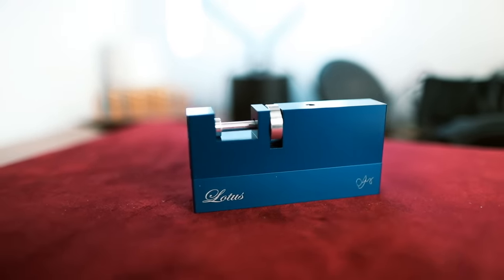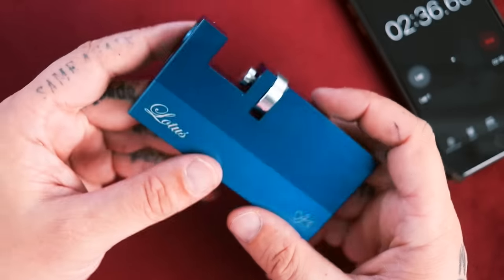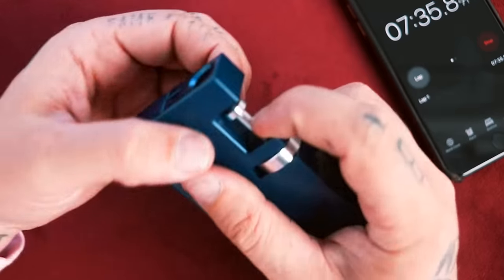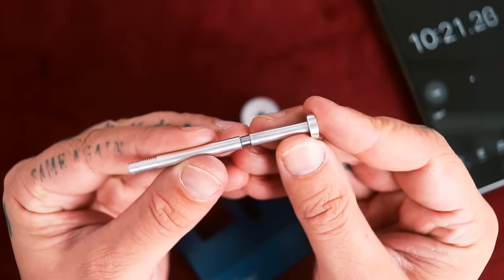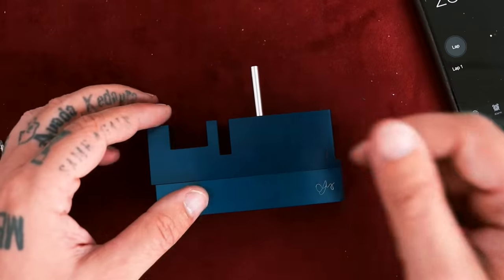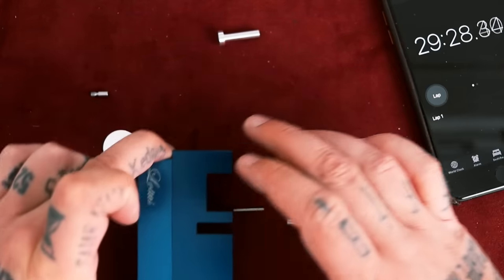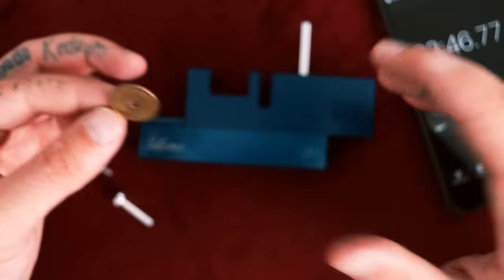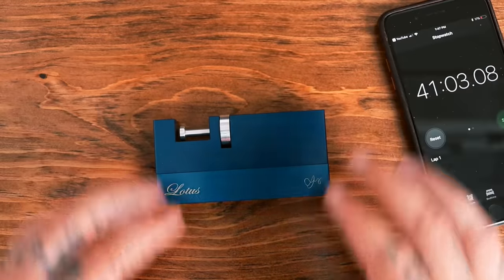Solving the IMPOSSIBLE LOTUS Puzzle!! LEVEL 10!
Today I'm going to attempt to solve this extremely challenging, level 10 Lotus Box puzzle! The object of the Lotus is to find the Lotus Flower.

To do this you need to remove an aluminum circular disc with a rod running through the centre. But if you think you've done the puzzle by then you're very much mistaken.

The Lotus is based on the Yen Puzzle which was invented by Wil back in 1979. That puzzle had a wooden frame with a nail in it that held a Japanese Yen Coin. This new puzzle is beautifully machined from anodised blue aluminum and has additional secrets not found in the original design. Those secrets are where the puzzle gets it's name Lotus Flower and until you understand the reason for the name it can be said you have not solved the puzzle.

IF YOU WANT TO SEND ME STUFF:
Chris Ramsay
CP 50011 BP. Galeries Des Monts
St-Sauveur, PQ
Canada
J0R 1R0